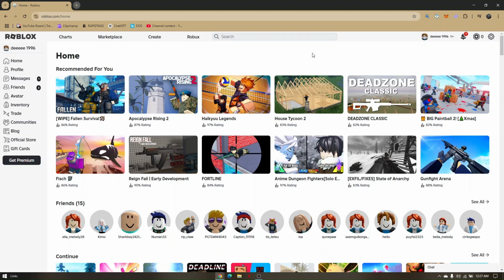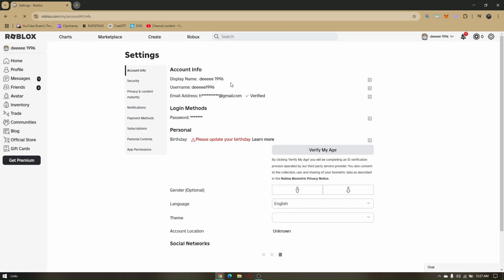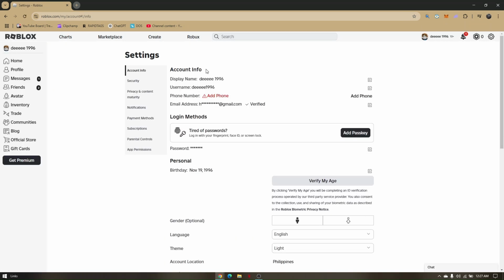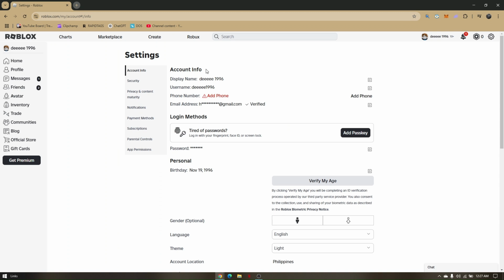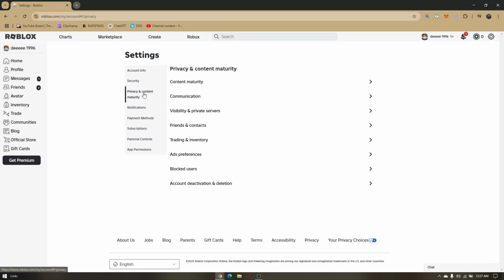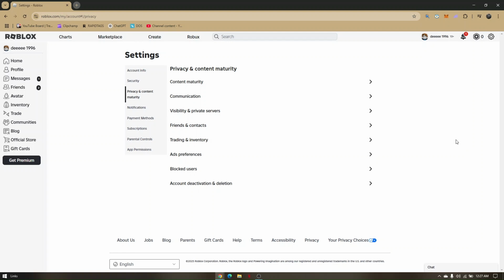HOW TO FIX ROBLOX VOICE CHAT NOT SHOWING UP (EASY FIX 2026)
In this video, I am going to show you how to fix the Roblox voice chat not showing up in 2026. I will guide you through the necessary steps to enable voice chat, check your settings, update Roblox, and make sure your account meets the required age verification.